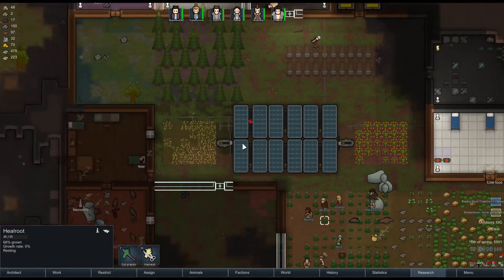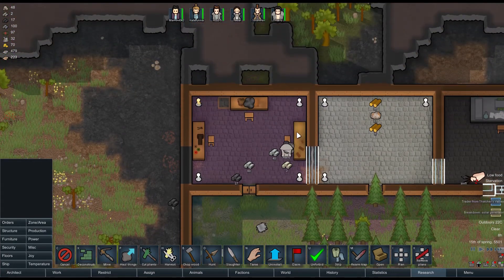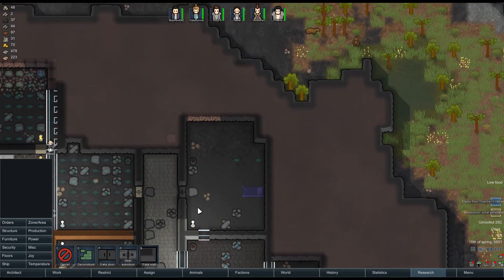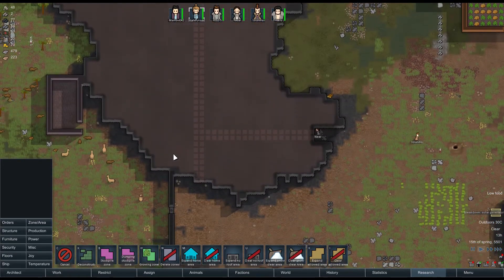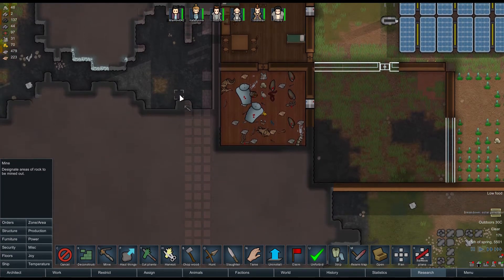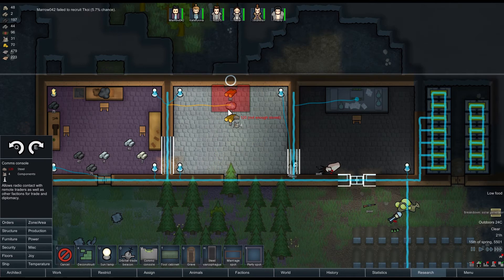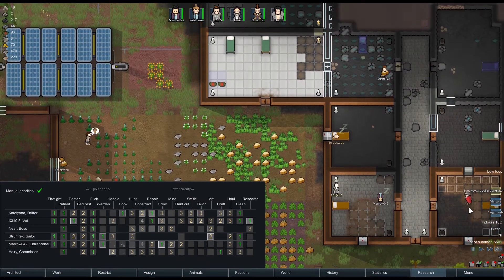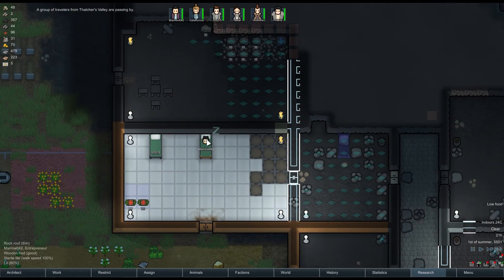Rimworld 16: Prison Break in the Jungle - Let's Play Rimworld Alpha 13 Gameplay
Welcome to Rimworld! In this episode a psychic ship causes some prisoner management issues!

Rimworld is a colony management sim where you need to guide three survivors to help them survive and ultimately escape the planet they have crash landed on. The game was developed by Tynan Sylvester and Ludeon Studios.